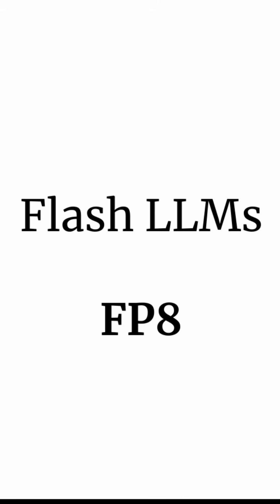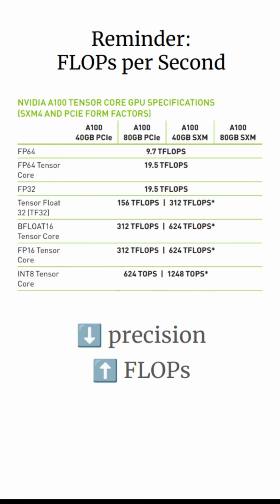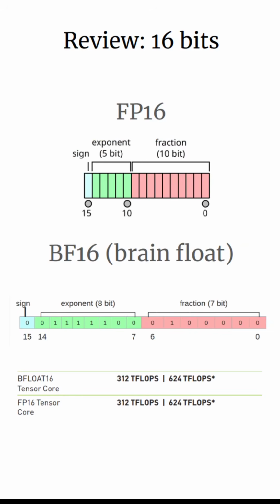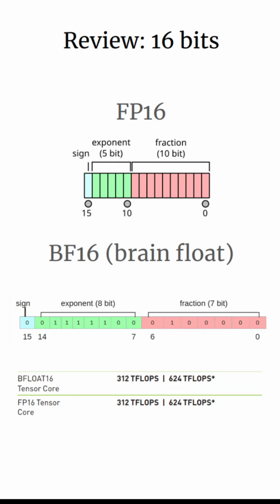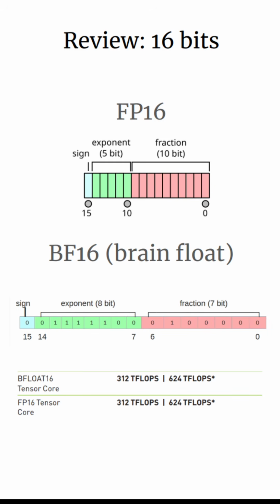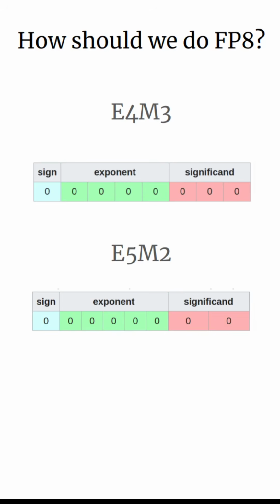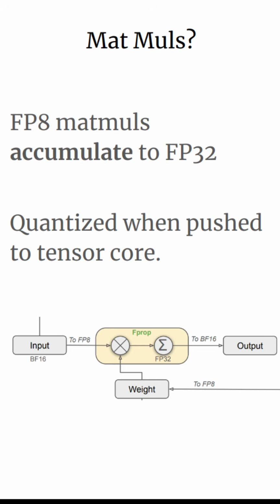Flash LLMs: FP8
Primer for understanding modern LLMs such as Llama 3 and DeepSeek v3